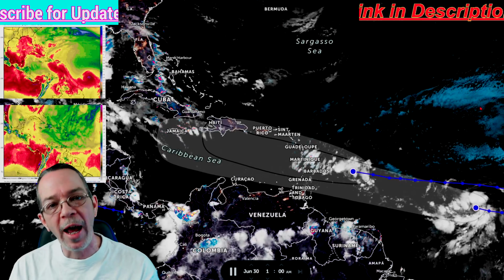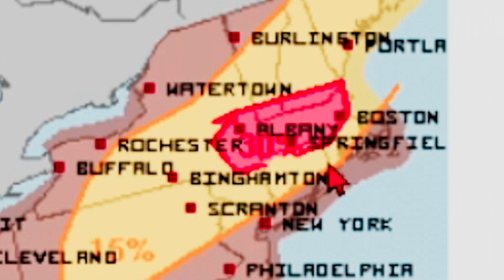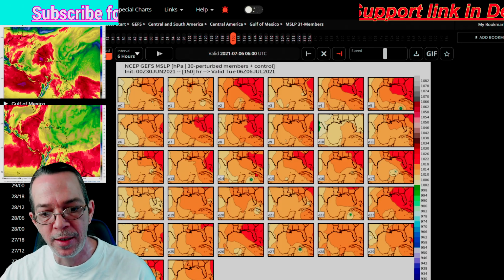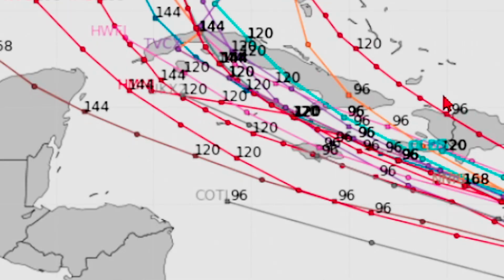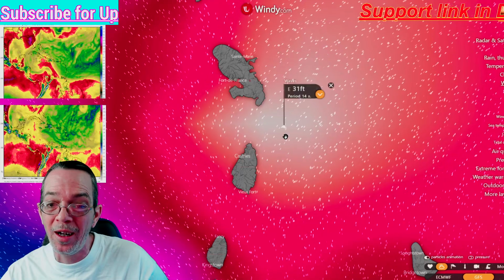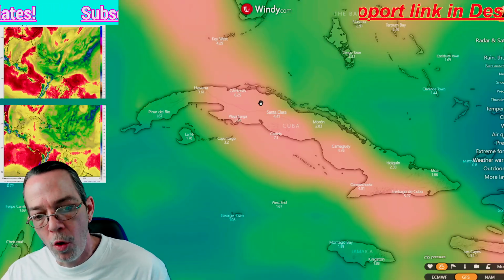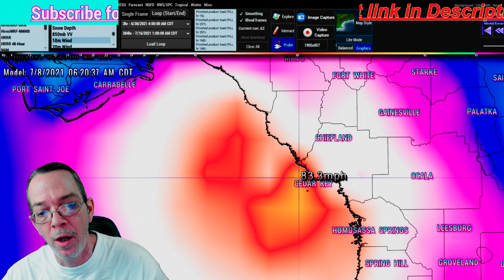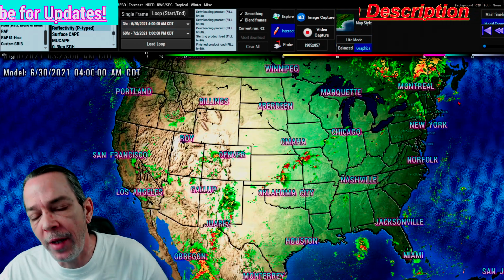Tropical Weather Update - Hurricane Heads For Florida! - The WeatherMan Plus Weather Channel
Intro 00:00
Storm Elsa Track possibilities 06:18
What is the dust going to do 11:25
What is the shear going to do 14:11
Wave heights 17:43
Rainfall totals 20:40
10 meter impact winds 23:41
Wind gusts impacts 28:29

Thank you for your support, please don't send anything that will hurt you. GOD bless!

GOD bless you for supporting my channel, Click the LIKE if I helped you today..